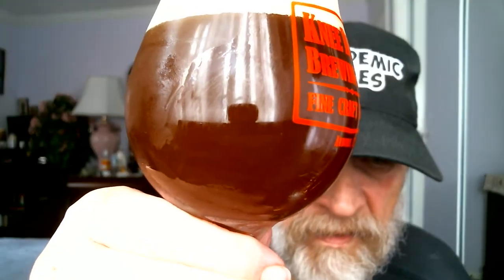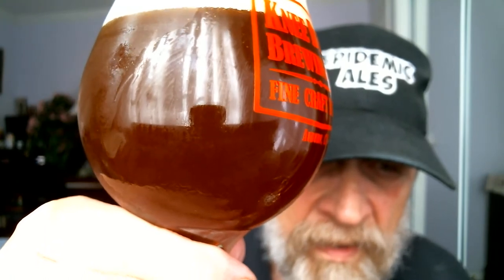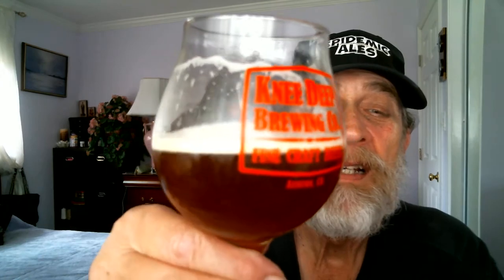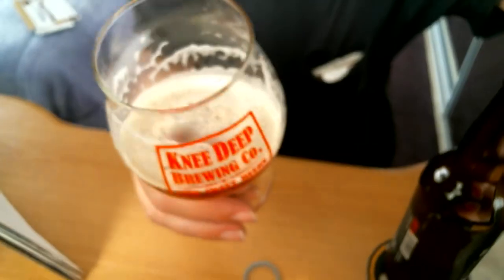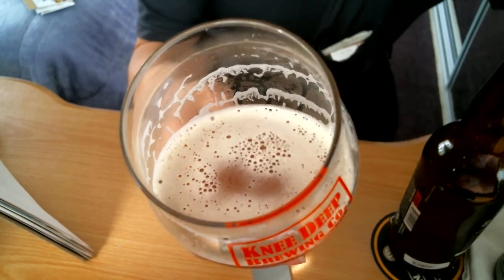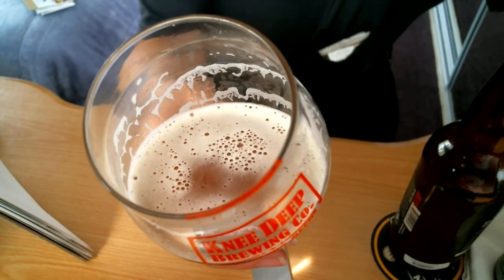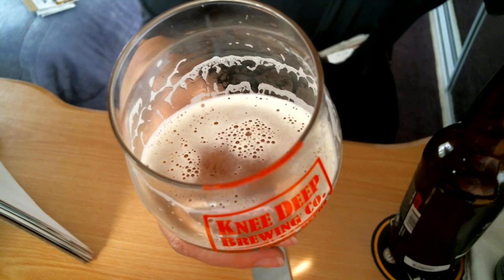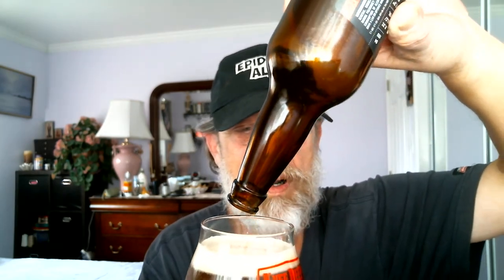Rob John's Beer Reviews #108 DRAKE'S BREWING JOLLY RODGER IMPERIAL RED ALE =B+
ENJOY EVERYBODY THIS WONDERFUL IMPERIAL RED ALE ROB JOHN'S OUT!!! P.S CHUGG IT!